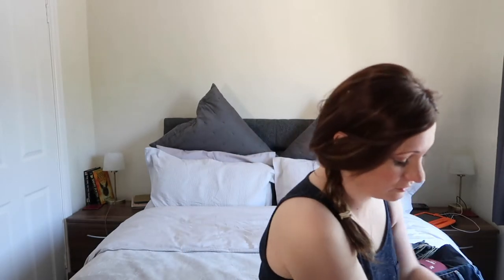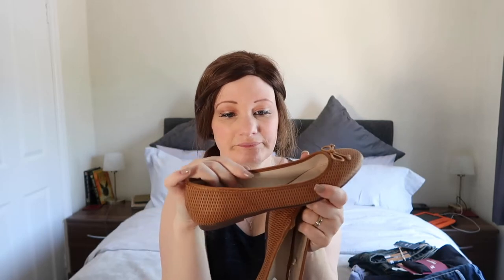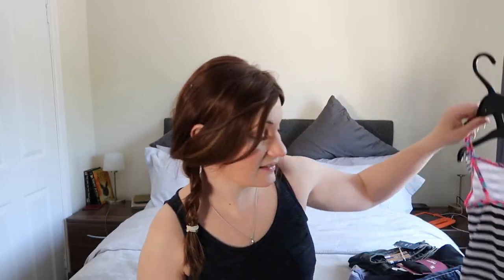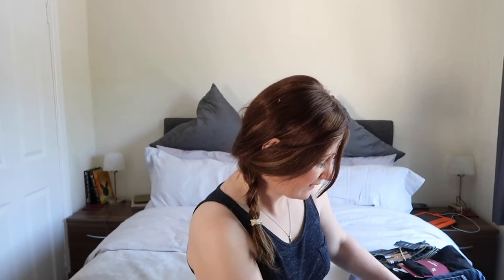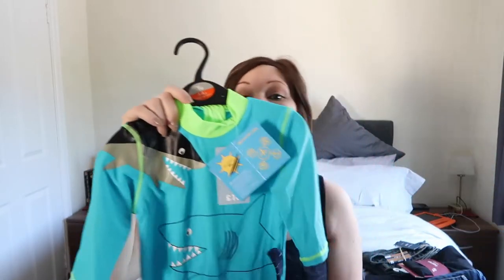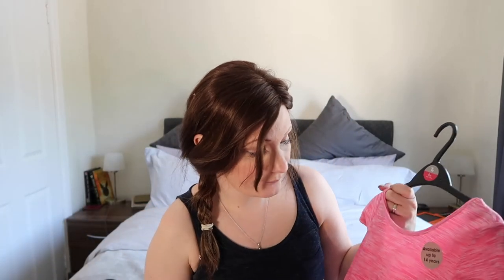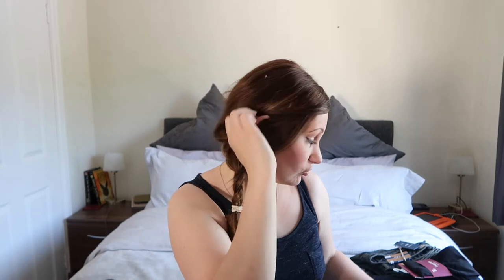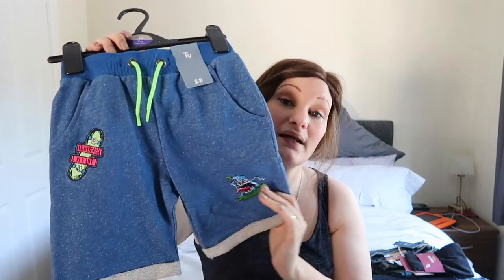Huge Haul | 26-05-2017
We have been doing lots and lots of shopping lately here is our huge haul from sainsburys super dry river island toyshop